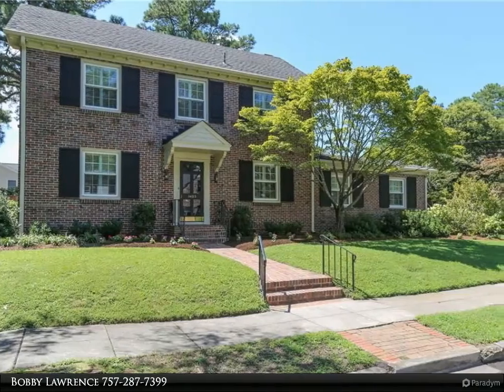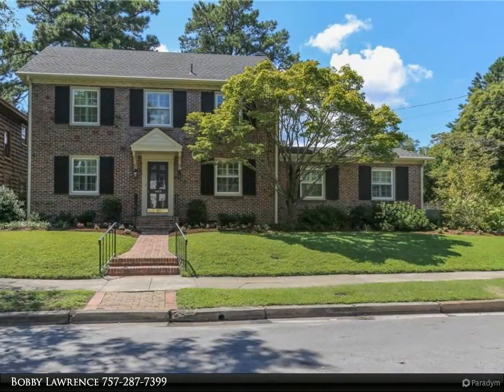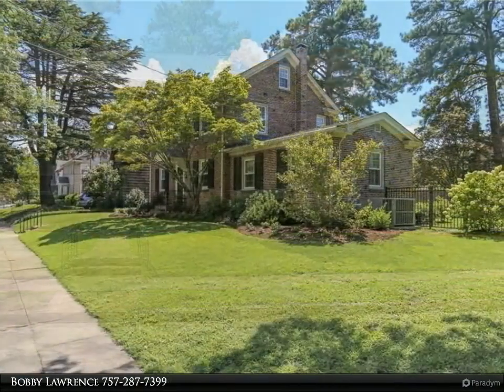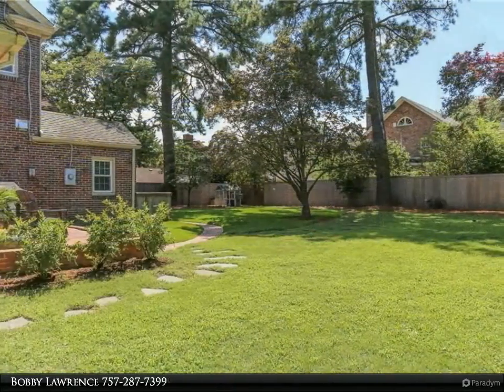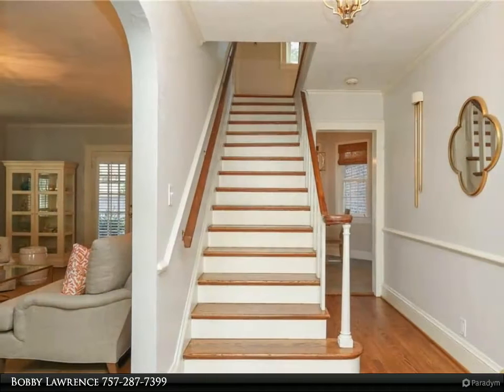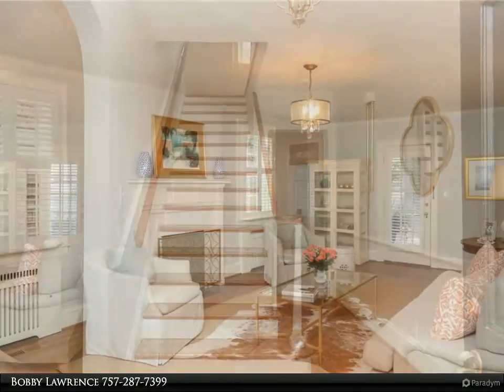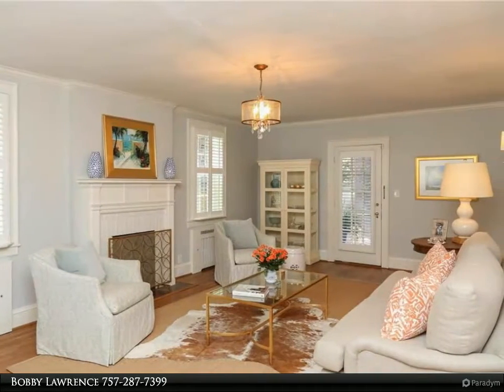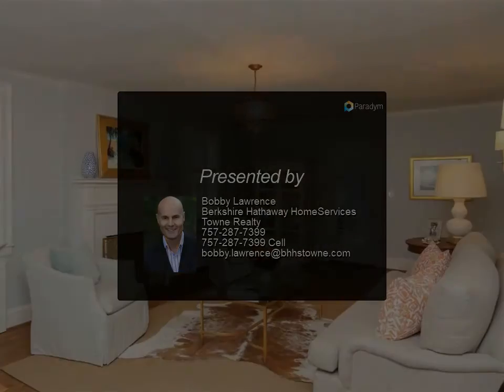Homes for Sale - 1423 Armistead Bridge RD, Norfolk, VA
Beautifully maintained and renovated home by the current homeowners. Located on oversized 100x115 lot w/plenty of room for expansion, pool and kids to play. New windows throughout 1/19. Newly refinished oak flrs 1st flr. Complete remodel of kit w/white cabinets, granite, Kitchen Aid appliances. New dual HVAC 2020. New attic insulation, interior paint & lt. fixtures. Remodeled hall bath. 40yr. roof installed 2000. New privacy fence. Lg screened porch. Short distance to Mallory Swim Club, Elizabeth River Trail, Weynoke Bird & Wildlife Sanctuary, Chelsea restaurants & Bakery. No flood insurance req.

2 full bath, 1 half bath

Bobby Lawrence
Berkshire Hathaway HomeServices Towne Realty